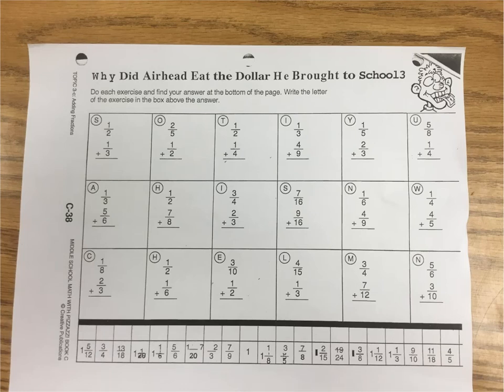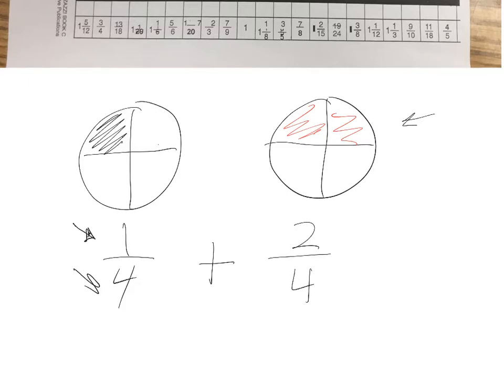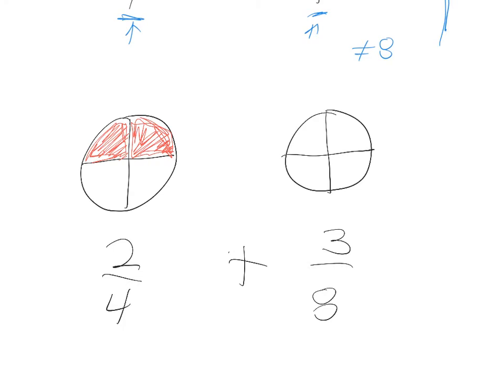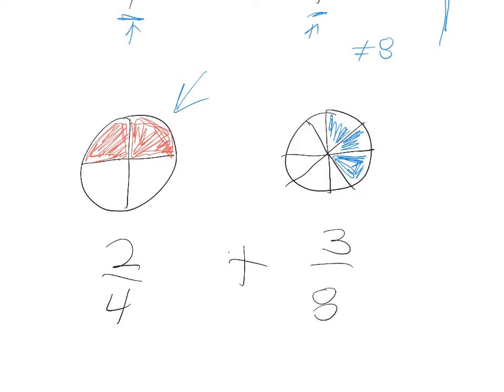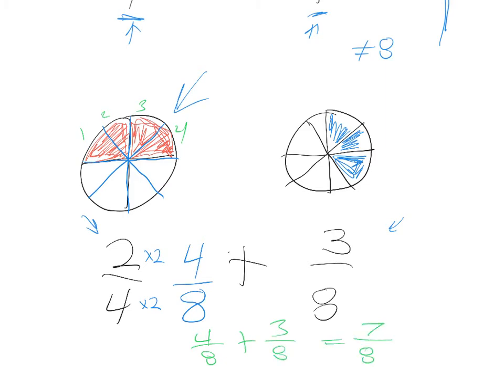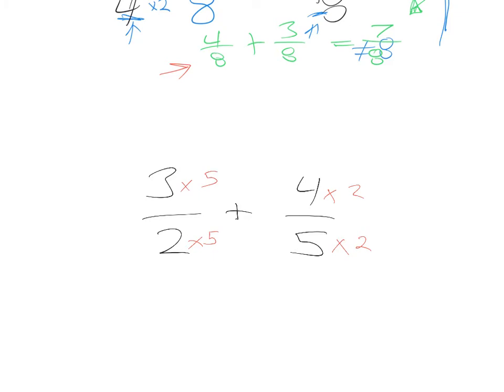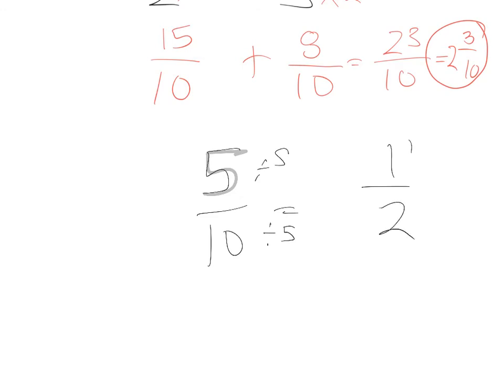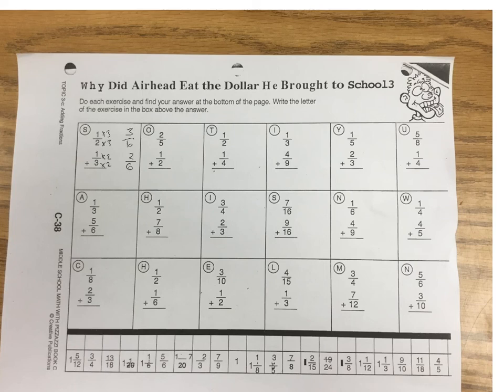Adding Fractions 1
Adding Fractions day 1 AMSA Mr. McQuay